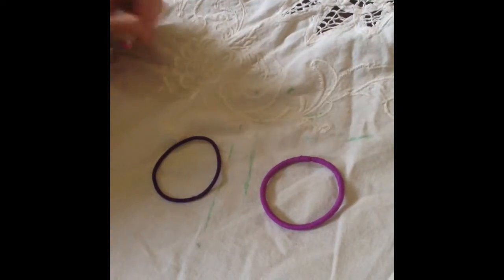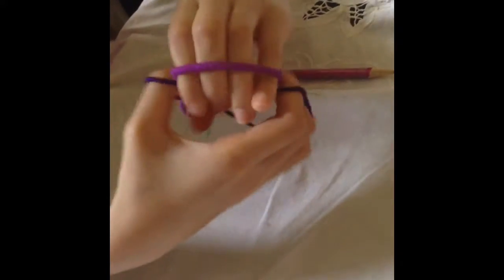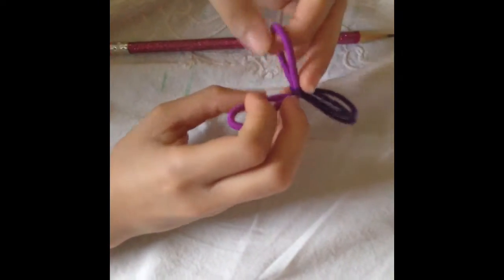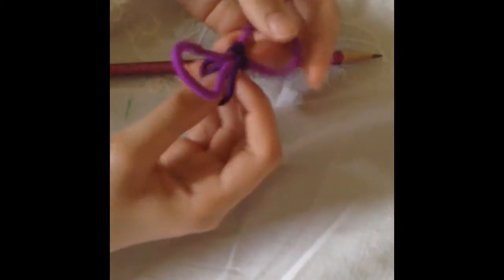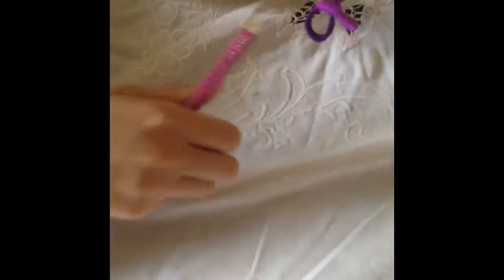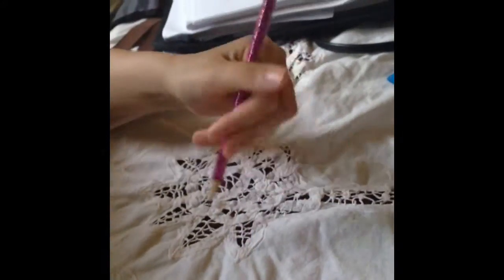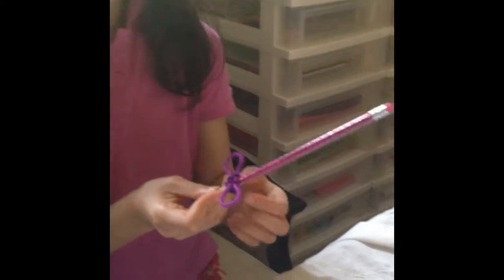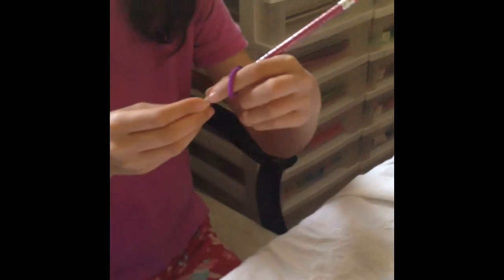DIY Butterfly Pencil Topper And Pencil Grip